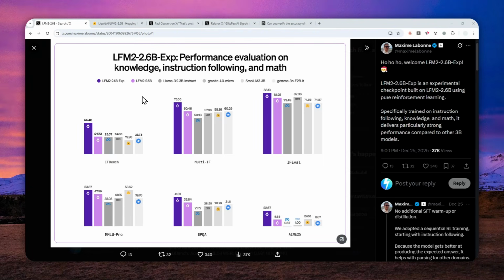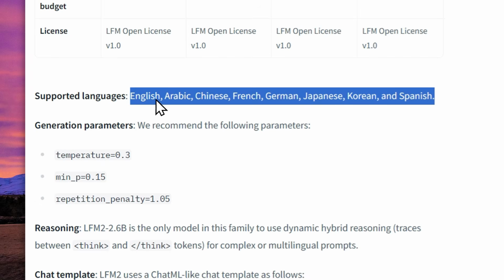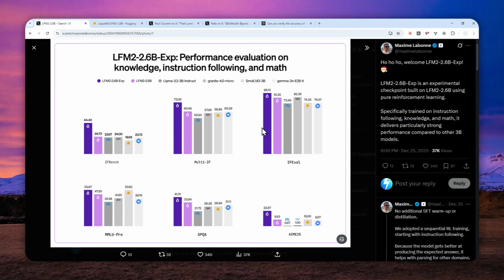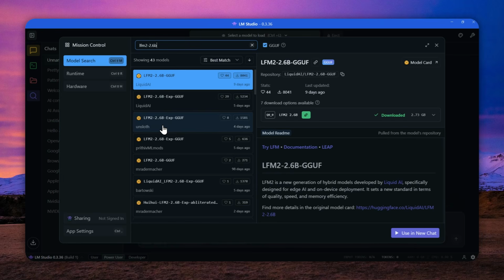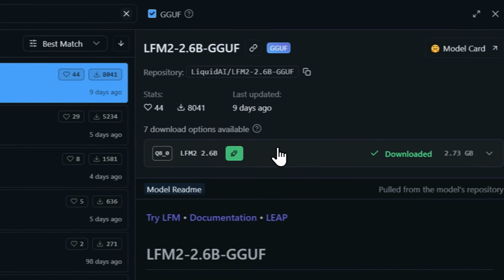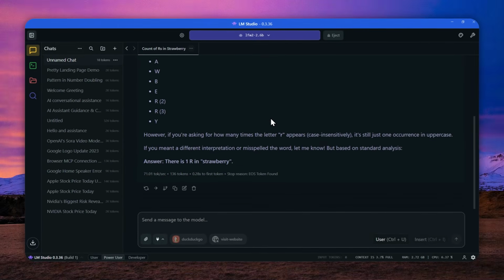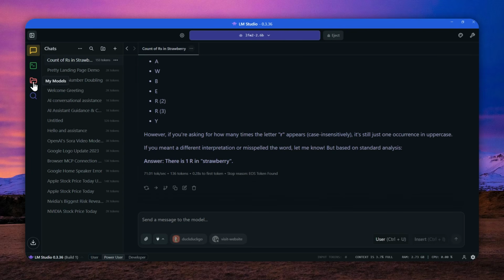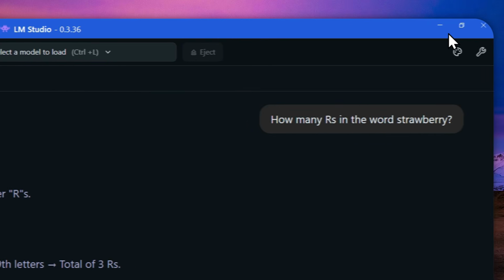How to Download 'LFM2-2.6B' AI Model and Run it on a LOW-POWER Device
👉  In this video, I will show you how to download Liquid AI LFM2-2.6B models to your computer. This 2.6-billion-parameter model delivers performance that rivals larger 3B+ models, excels in mathematical reasoning and instruction following, supports multilingual tasks, and runs efficiently on CPU, GPU, or NPU hardware. Great for users who want to run smart AI on smartphones, laptops, or edge devices without needing high-end hardware.